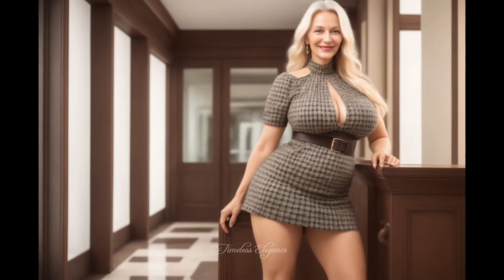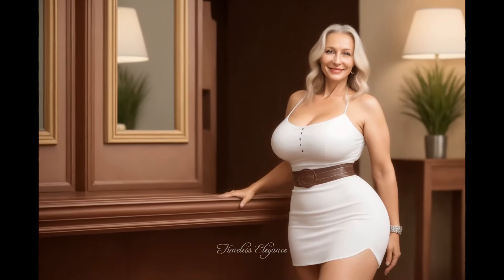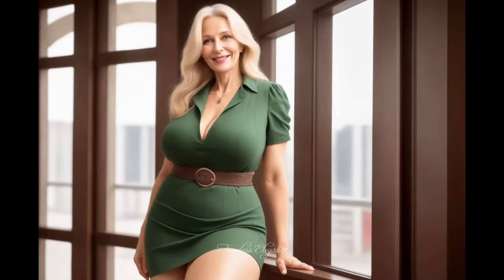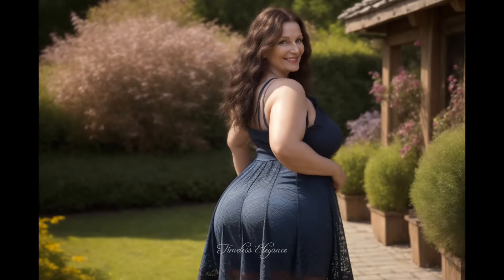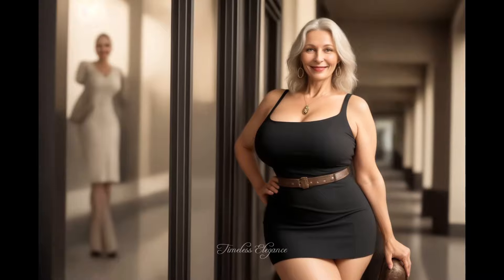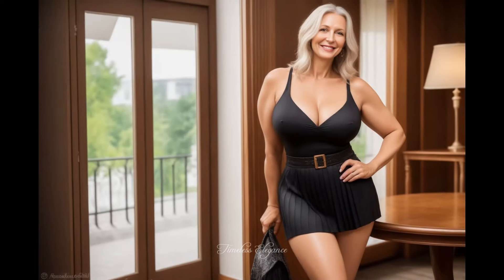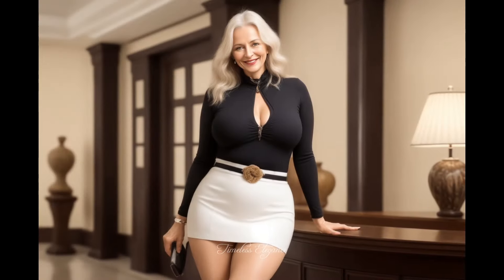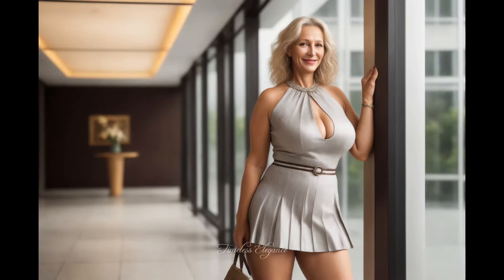Natural Older Women Over 50 - Elegant Belt Detail Pleated Mini Dress for Mature Women